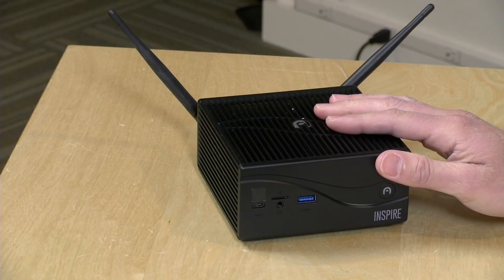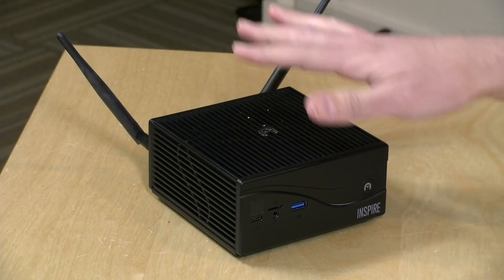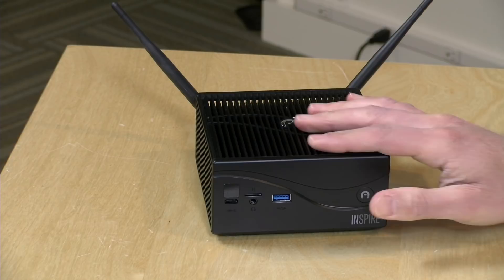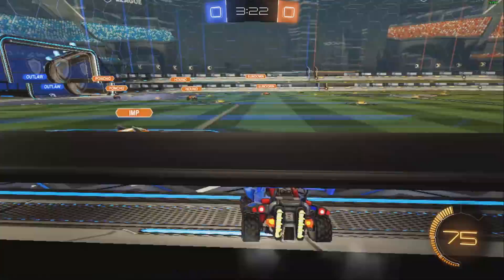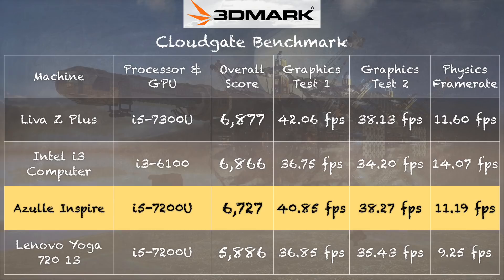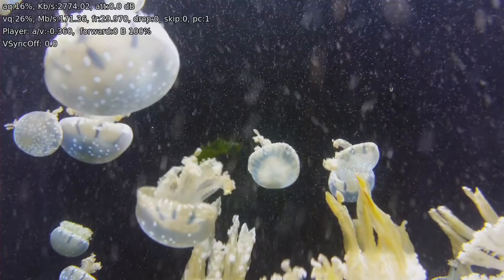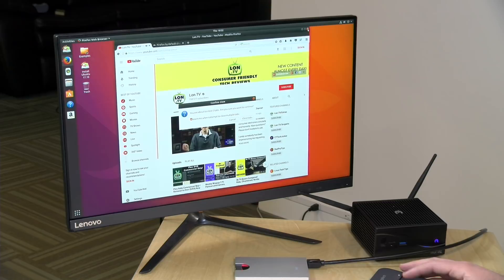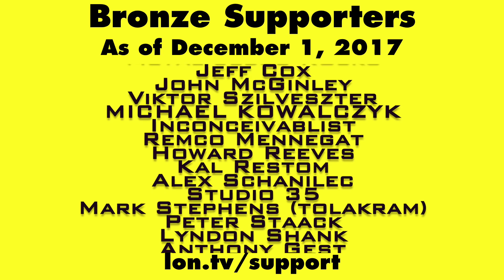Azulle Inspire Mini PC Review - Fanless Silent i3 / i5 / i7 Barebones Desktop PC Windows / Linux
VIDEO INDEX:
0:00 - Intro
00:47 - Hardware overview
02:19 - Ports and Connectors
03:10 - USB-C port
03:48 - USB-C is data only
04:16 - Performance: YouTube
04:40 - Performance: Web Browsing
04:53 - Benchmark: Speedometer test
05:14 - Performance: Microsoft Word / Office
05:34 - Gaming: Rocket League
06:01 - Install RAM in pairs for best performance
06:33 - Gaming: Counter Strike GO
07:03 - Gaming: Minecraft
07:21 - Benchmark: 3DMark Cloudgate
08:06 - Thermals
09:08 - Kodi and home theater
10:15 - Linux & Alternative Operating Systems
11:06 - Conclusion and Final thoughts

I like that this computer has a full power mobile i3/i5/i7 processor yet can run fanless. This is not a power sipping Core M but a decently powered device. My review unit came with an i5-7200U processor that we've seen in many laptops this year. All of those laptops had a fan, this mini PC doesn't.

Surprisingly it's able to keep itself cool even under heavy load. We did not see any significant throttling or performance issues with it.

This will make a decent general purpose computer and should do equally well as a HTPC for home theater use.